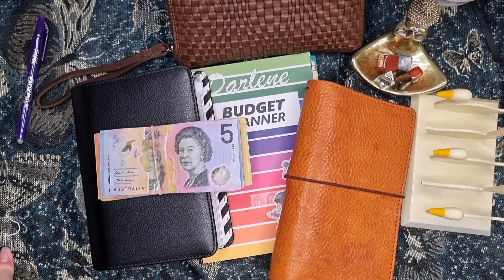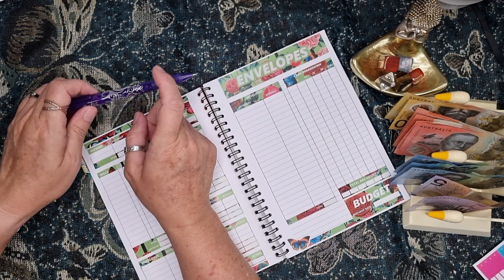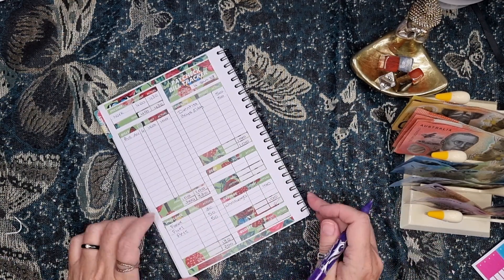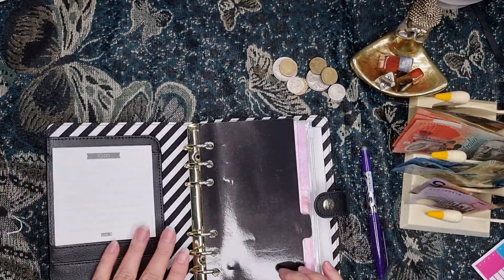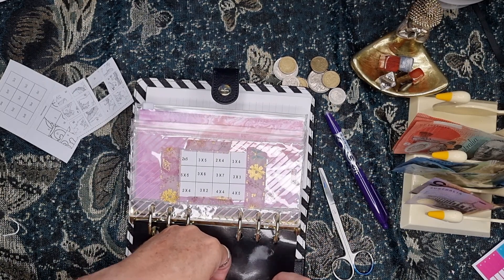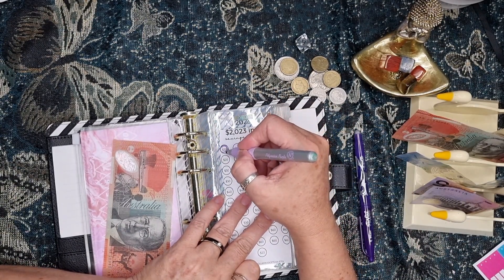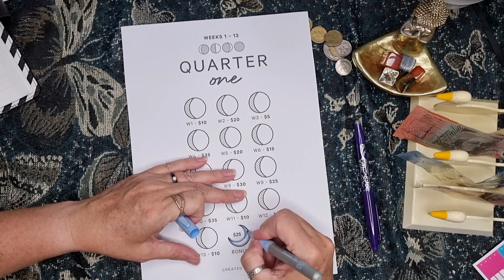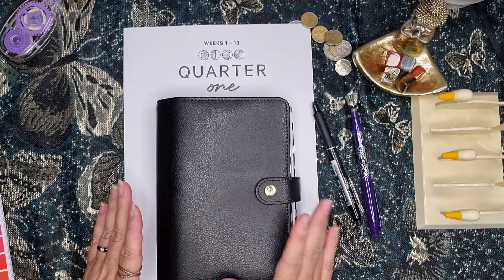First pay. Cash allocation 2023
Wallet cash stuffing, sinking funds and savings challenges